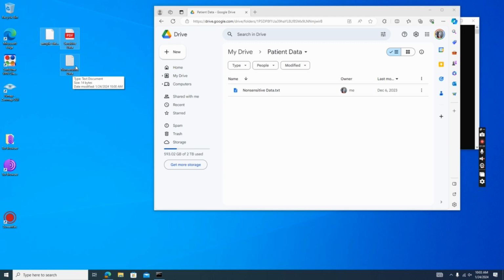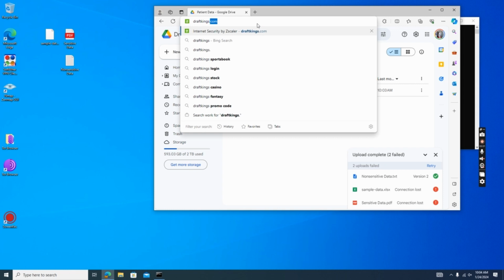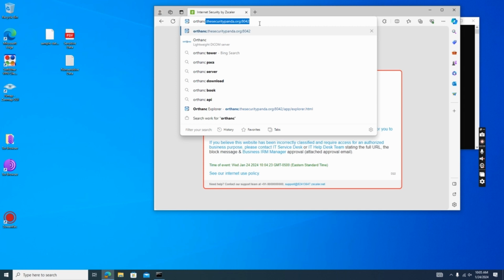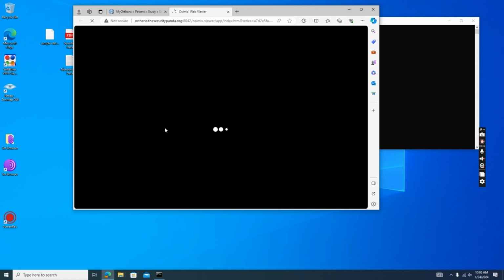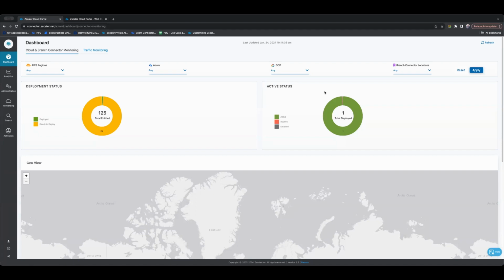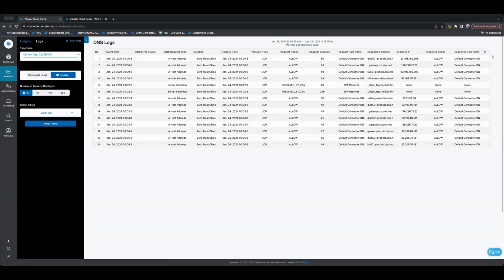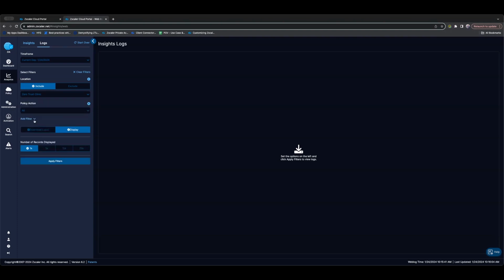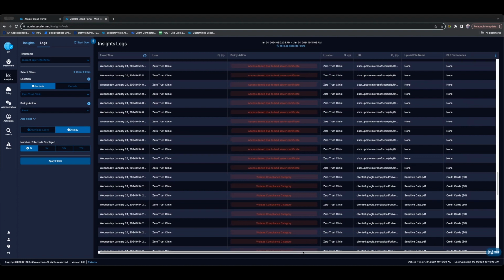Zscaler ZTSDWAN Overview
Just a quick overview around Zscaler's hardware appliance and how it interacts with Zscaler Internet Access and Private access to secure user traffic without a client.